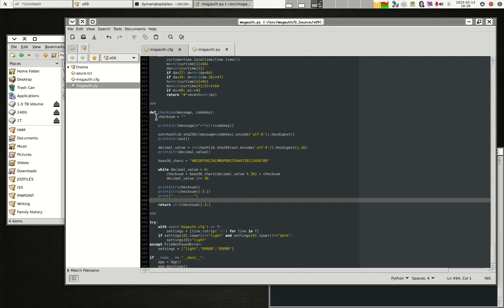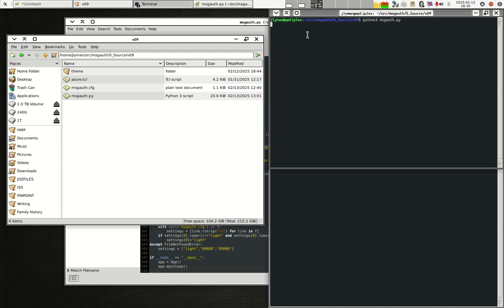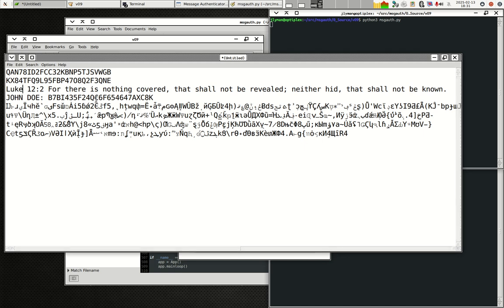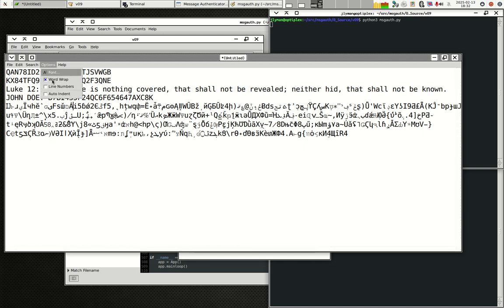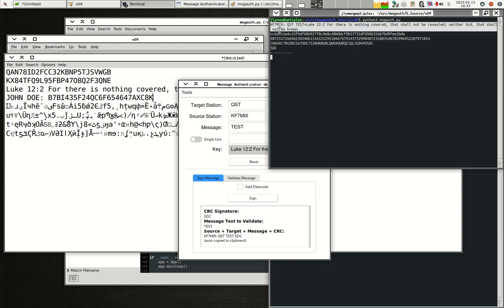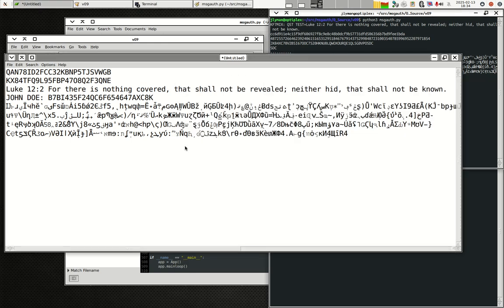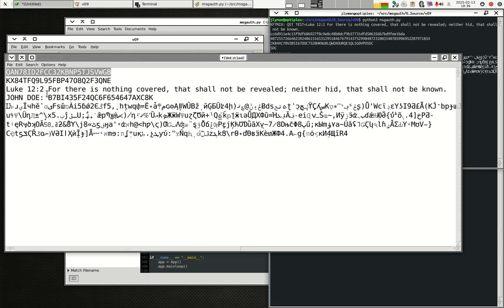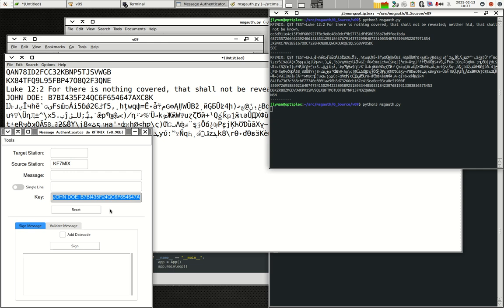Message Authenticator Keys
I had some thoughts to share, and didn't want them in the readme. If you want to make custom keys for authenticator, this will describe some options and why they work.